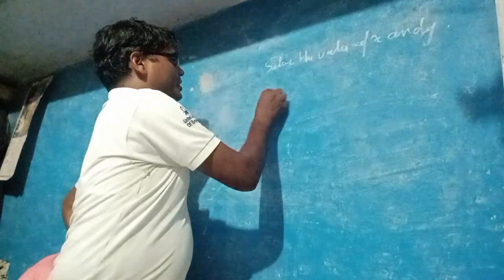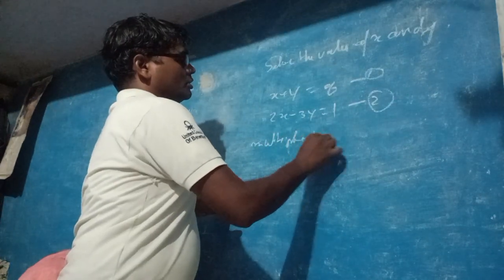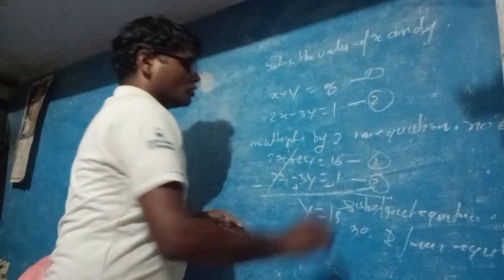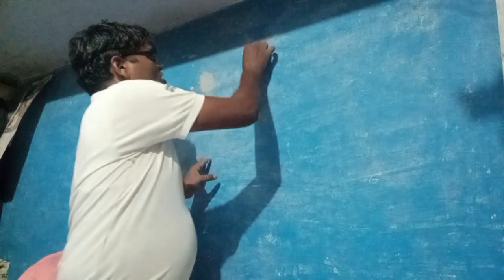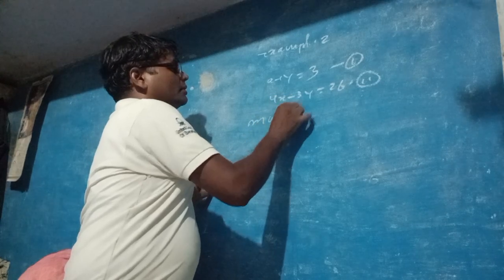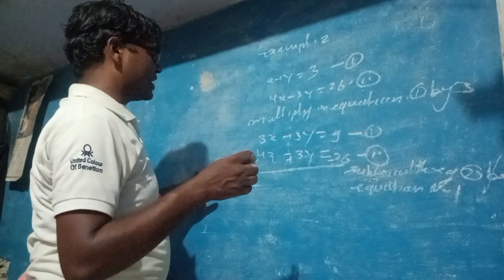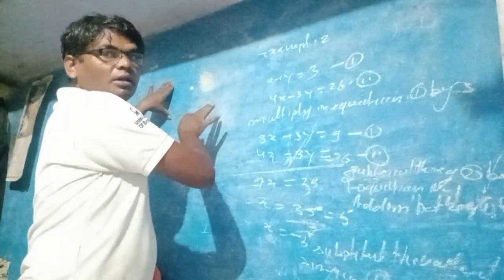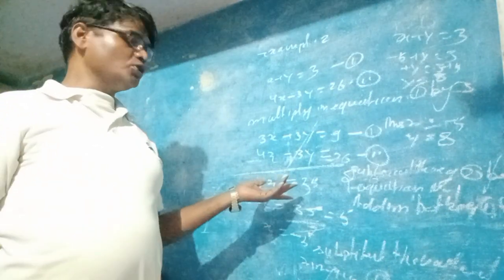Solution of linear equations in two variables.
This is the plateform to learn the tactic of solving the problems and teach to understand how to calculate the related equations. .